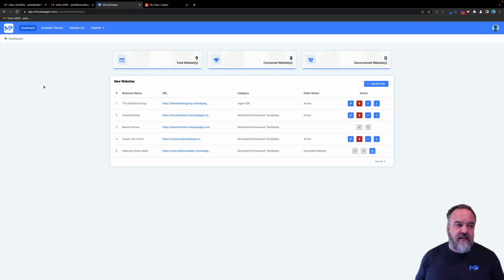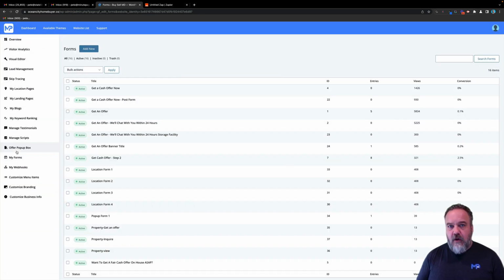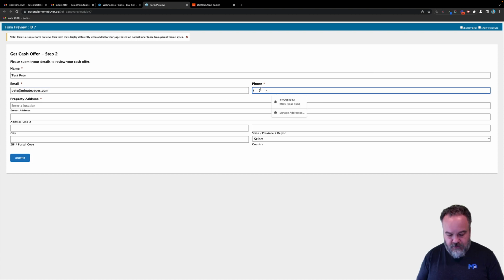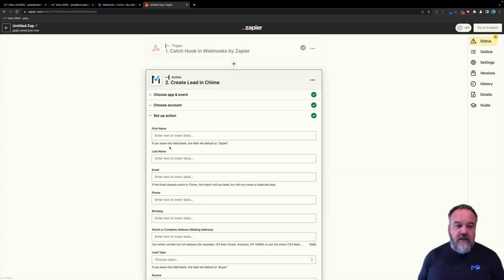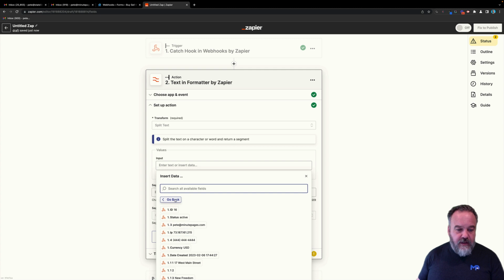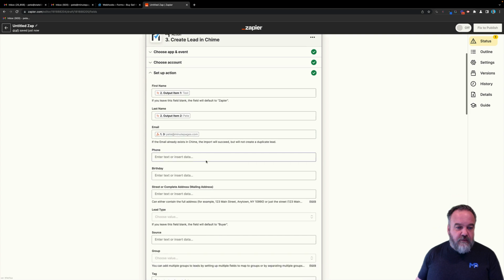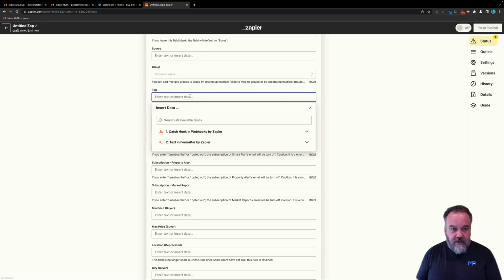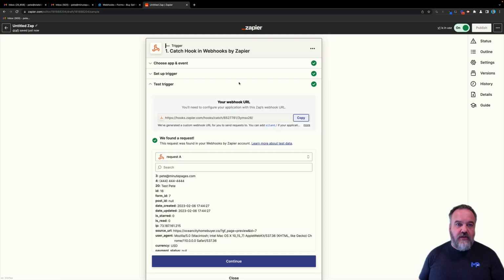Connecting your CRM to MinutePages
How to use Webhooks to Connect your Form Fill leads from MinutePages to your CRM